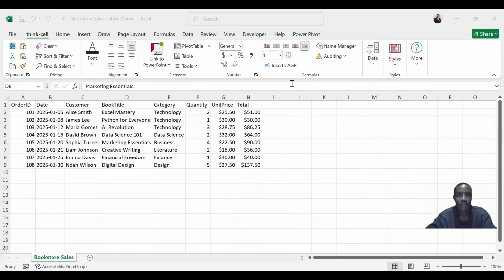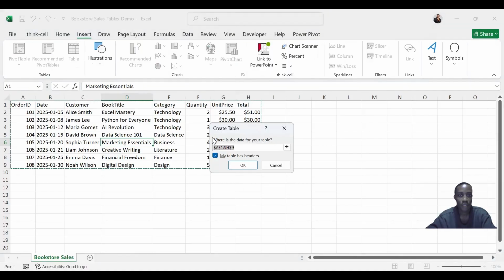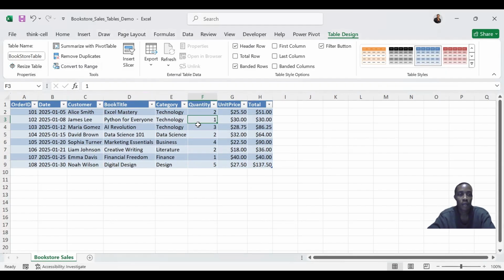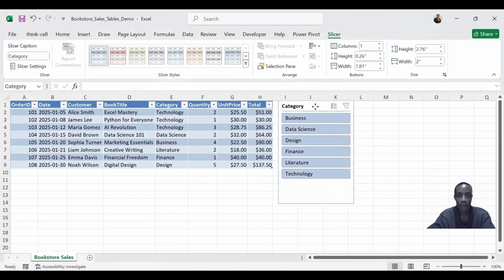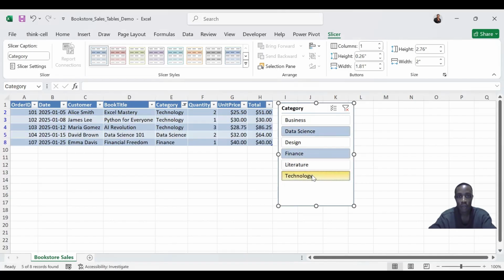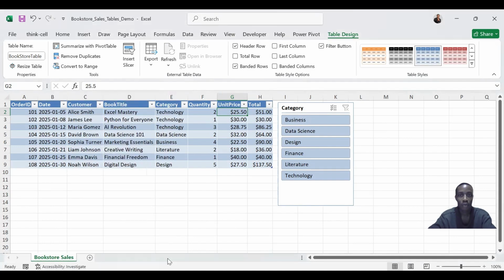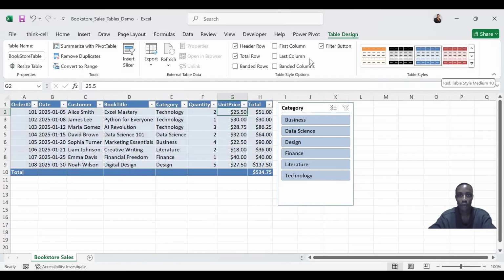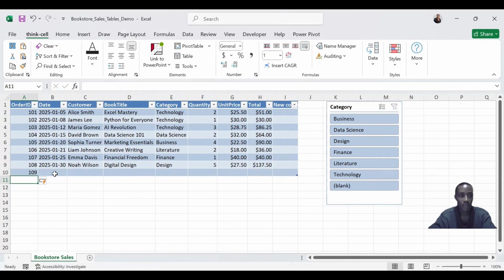Excel Tables Tutorial: Manage & Analyze Data Faster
Learn how to use Excel Tables to manage and analyze your data more efficiently. In this tutorial, you’ll see how to convert a range into a table, apply filters, use slicers, add total rows, and quickly clean up your dataset. Mastering tables will make your spreadsheets more powerful and save you time when working with large datasets.